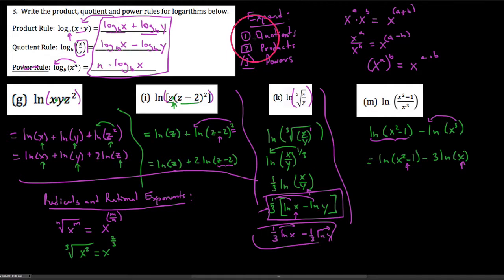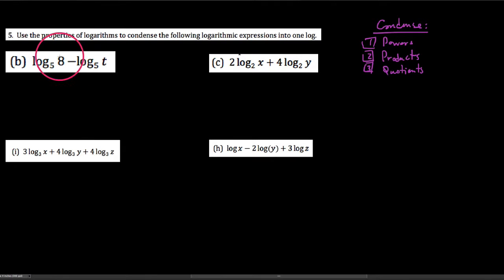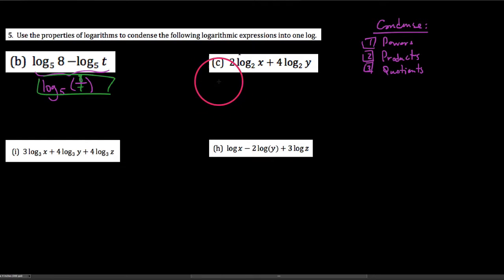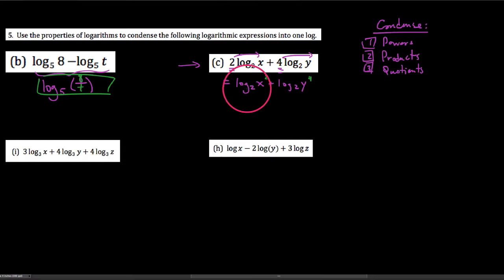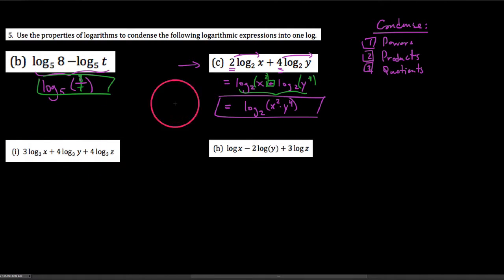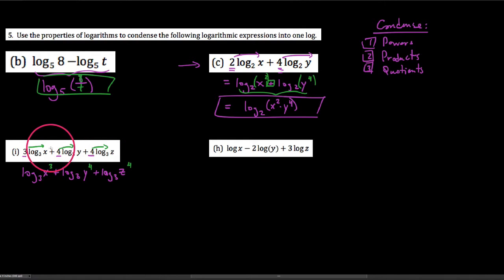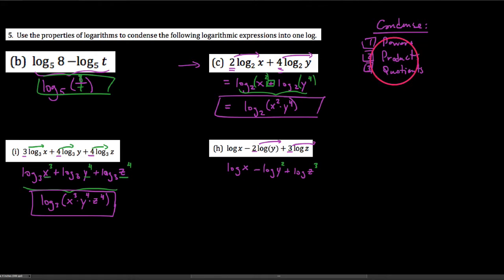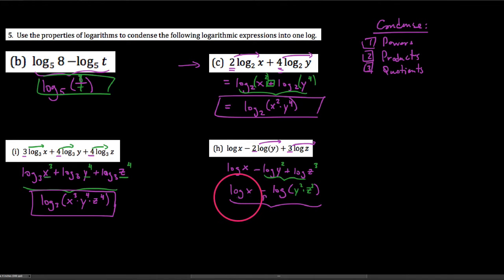HPC, Examples 3.3.3, Expanding Logarithmic Expressions